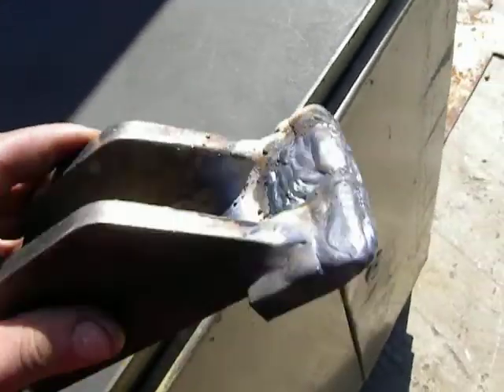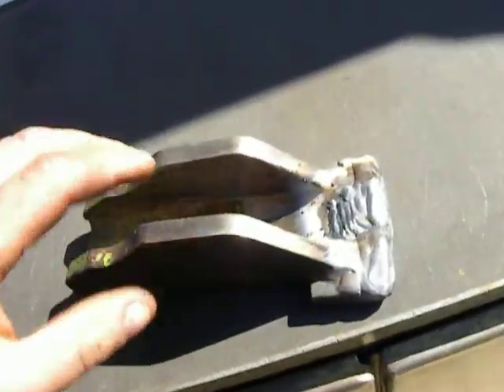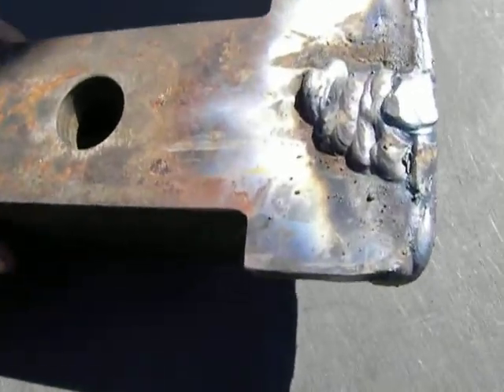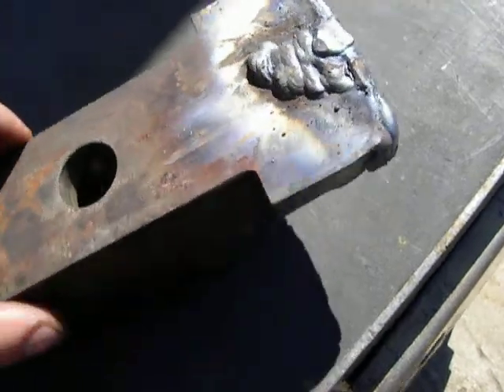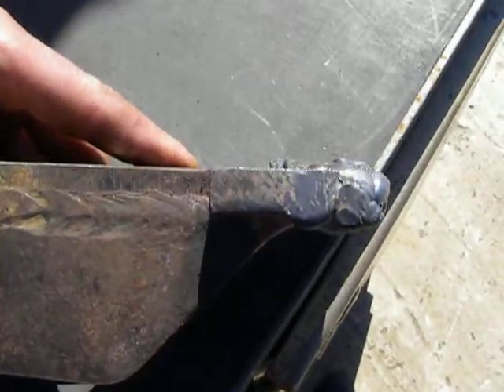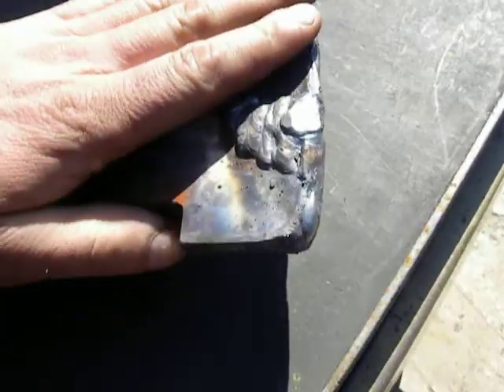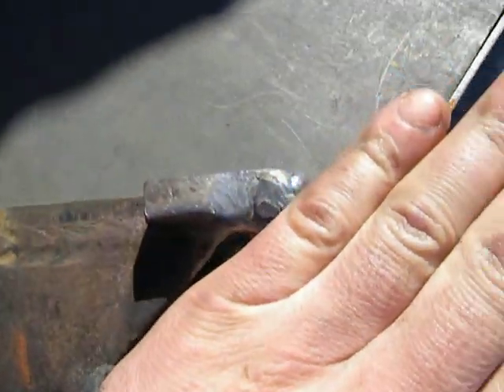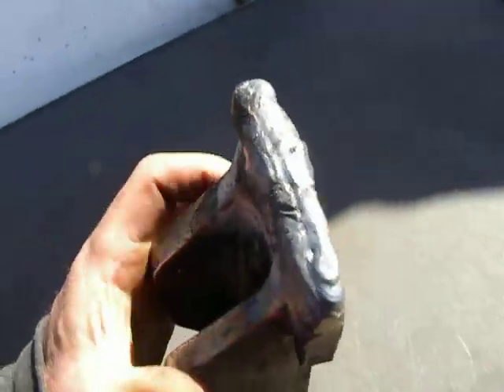Woodchipper blade clamp repair - check the welding and plan /p4